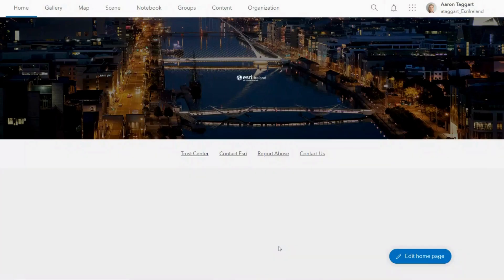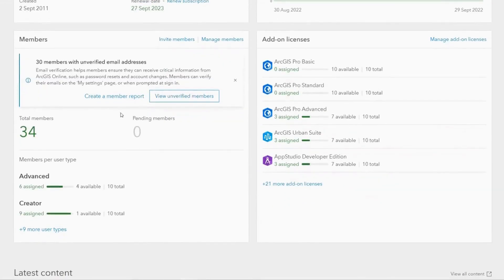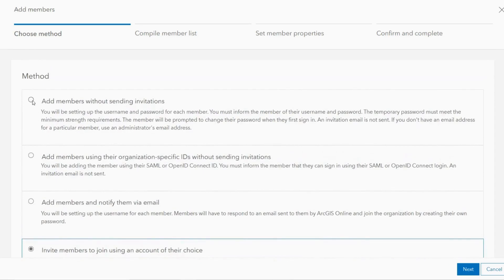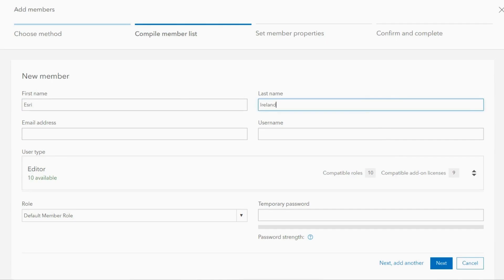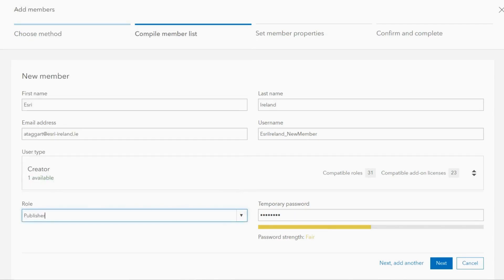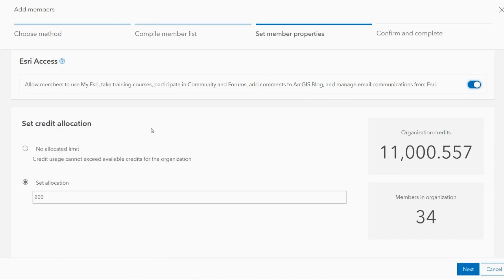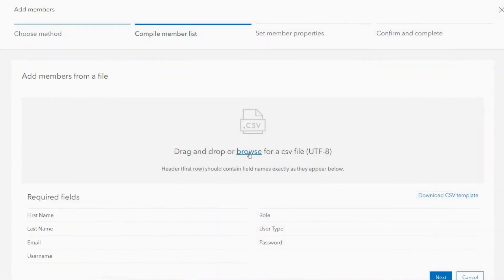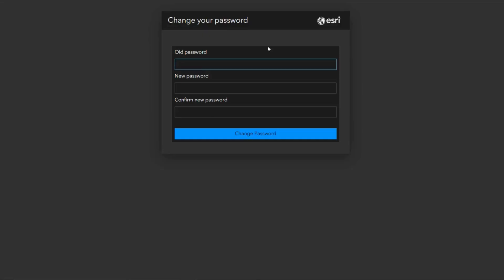How to add Members to your ArcGIS Online Organisation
In this Administration Basics series, Aaron Taggart demonstrates how you can add new members to your ArcGIS Online account. Adding members will give users access to your organisation's maps and apps on ArcGIS Online. You can send invitations or add members one at a time, or you can upload a file and send invitations or add members in bulk.

Aaron Taggart works as a Technical Pre-Sales Consultant in Esri Ireland’s Sales team. Aaron is actively engaged with customers providing his GIS and software development knowledge, presentation skills, and spatial analysis to build and present engaging prototypes and applications using the ArcGIS platform.

About Esri Ireland:
Esri Ireland specialises in the application of geographic information systems, helping customers record where things happen and analyse why, with the aim of providing insight and helping them to make better decisions. As Esri’s official point of presence on the island of Ireland it has, since 2002, partnered with both the public and private sector to help them understand the impact of geography on their business. Recognised as a Best Workplace in Ireland for seven consecutive years 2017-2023(Small Business Category), Esri Ireland is part of the Esri Global Network, a billion-dollar privately held software company with over 10,000 employees worldwide.